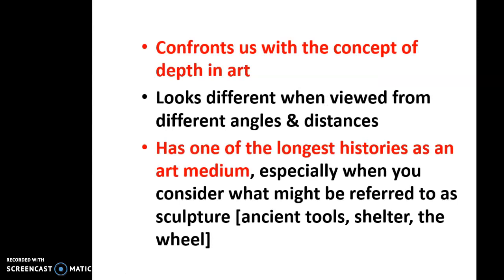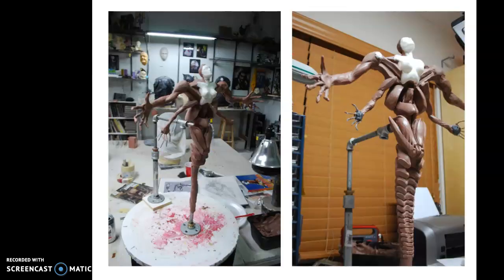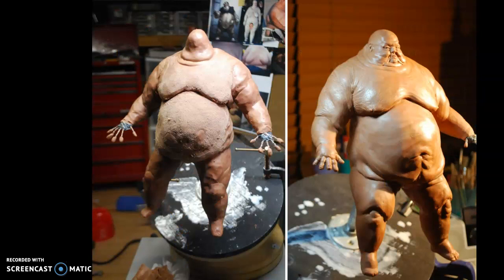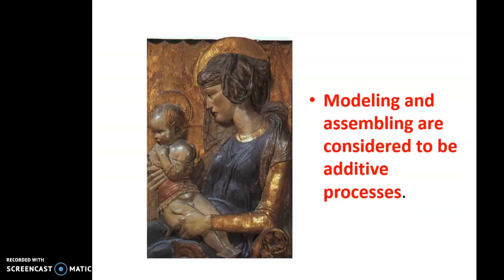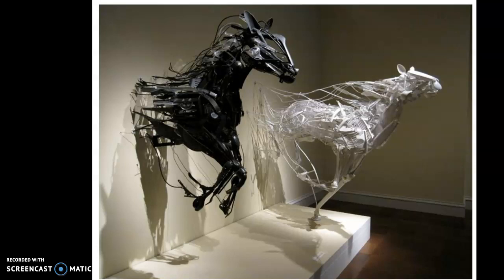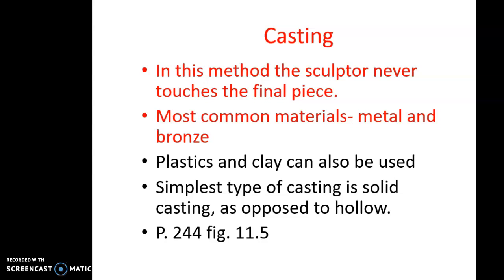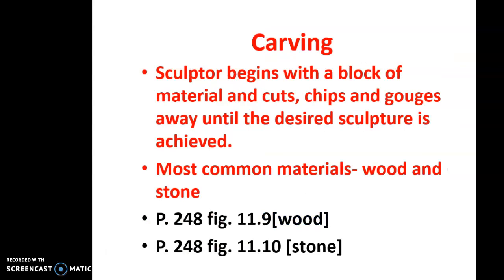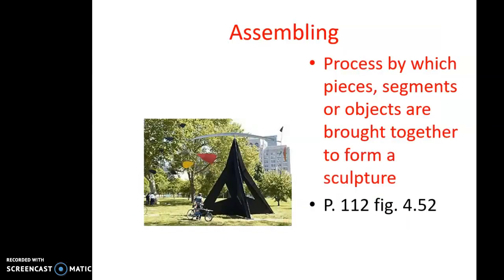Screencast Chapters 11,12,13 Part 1